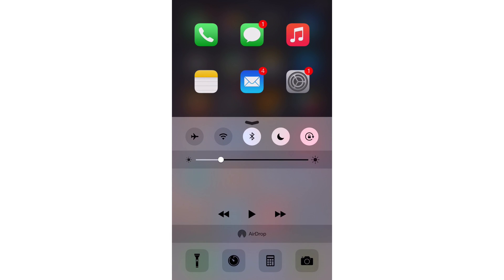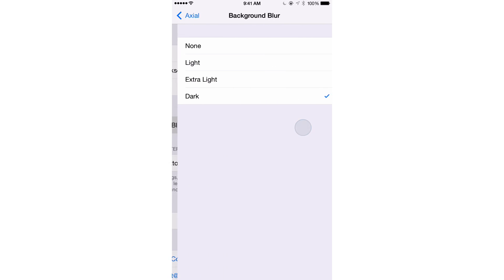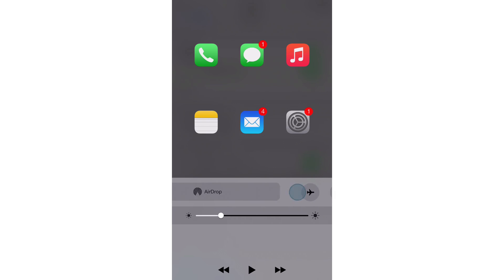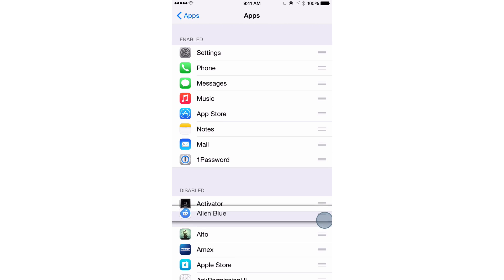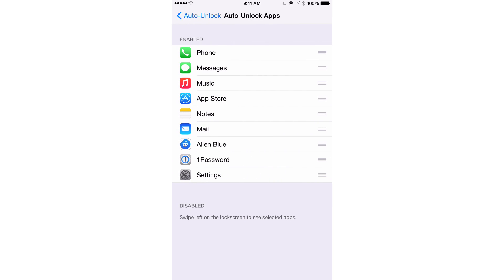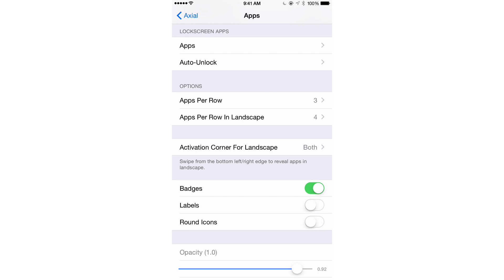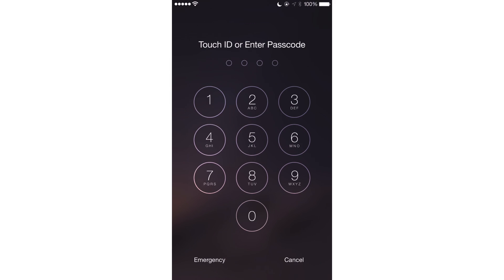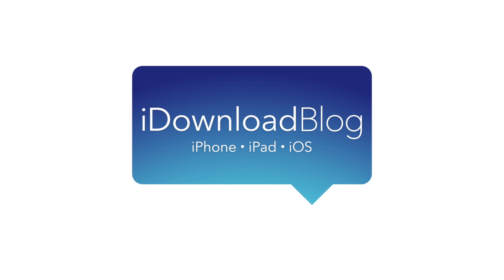New Tweak: Axial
Description: Add an app launcher to Control Center.

About iDB